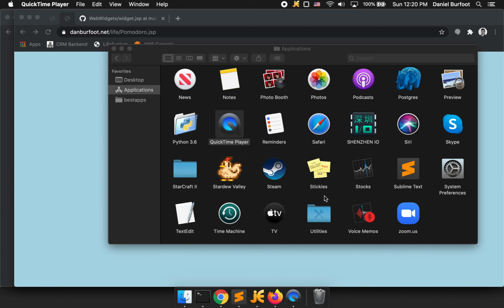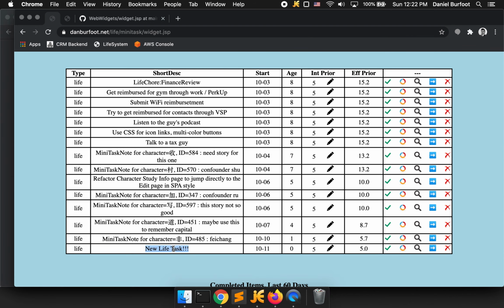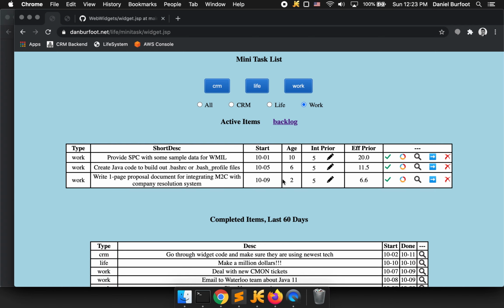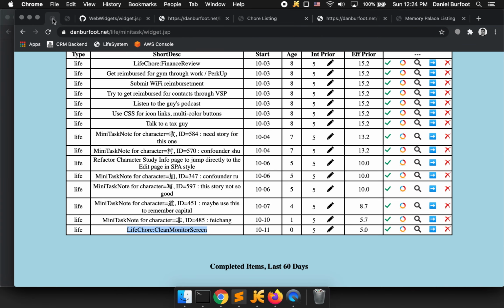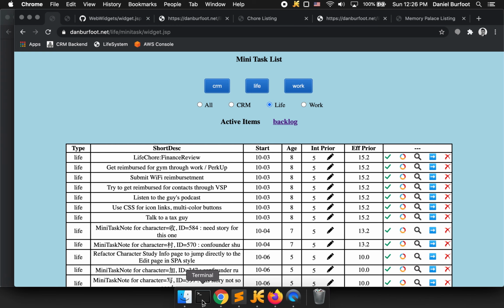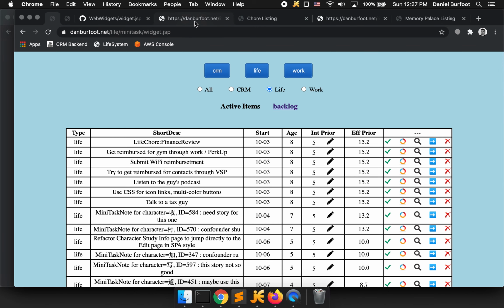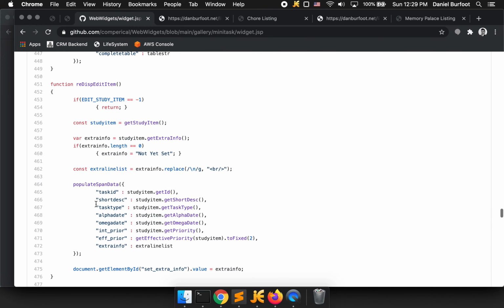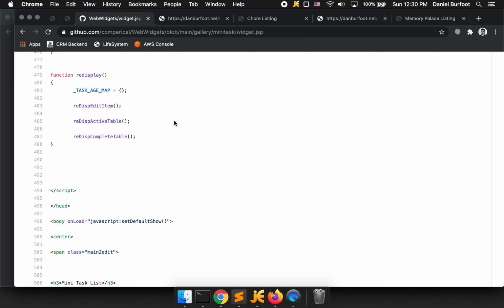Demo of My TODO List Widget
This video shows you my TODO List Widget, which has all of the features I WANT, and none of the features I DON'T WANT. Everyone has their own workflows, interests and habits. Build your own custom productivity apps to match your workstyle!